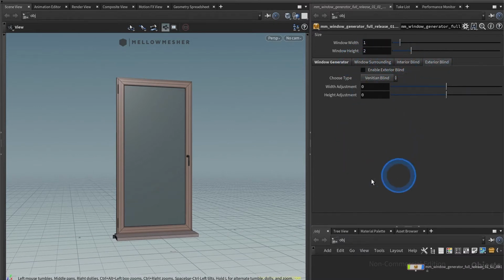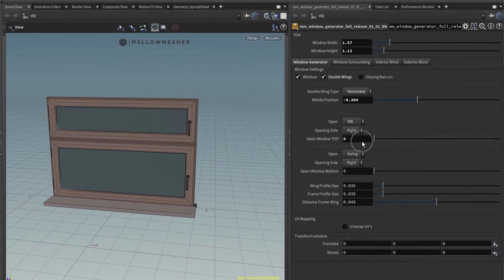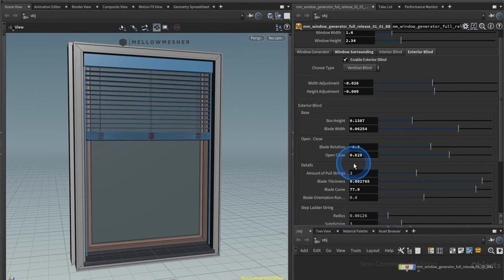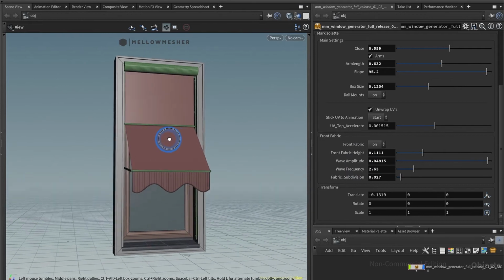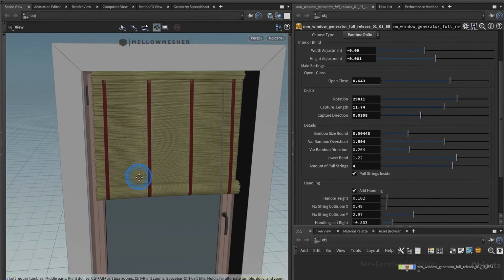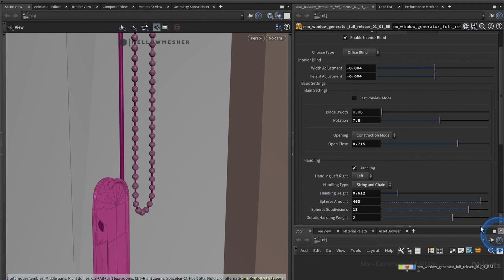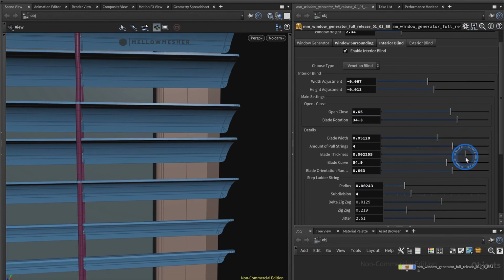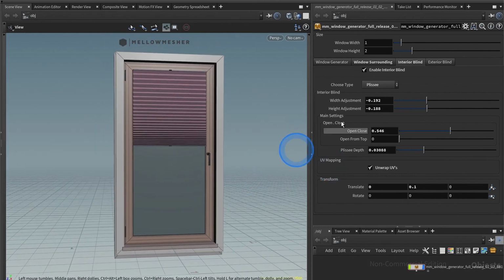mm window generator hda full version complete edition wo max 01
This full version of the Window Generator HDA creates windows and almost everything around it for exteriors and interiors.

get this asset and freebies here

as well as on cgtrader

works with the sidefx houdini engine 18 for maxon cinema 4d, autodesk maya, unity, unreal and houdini